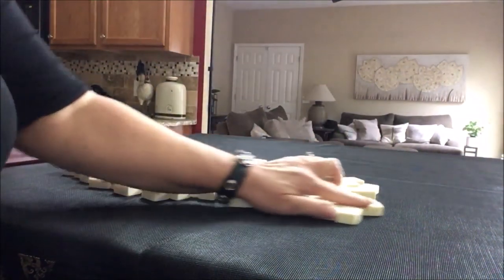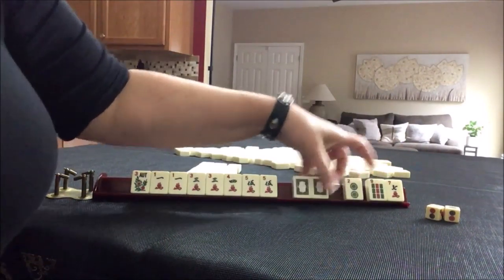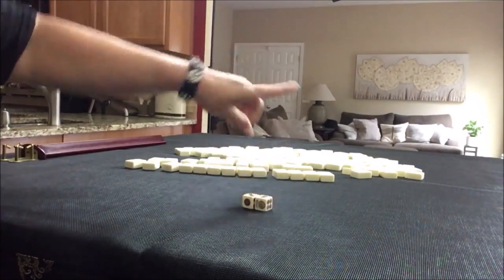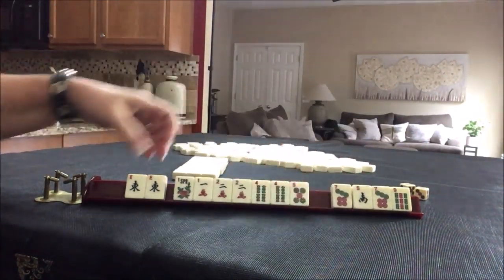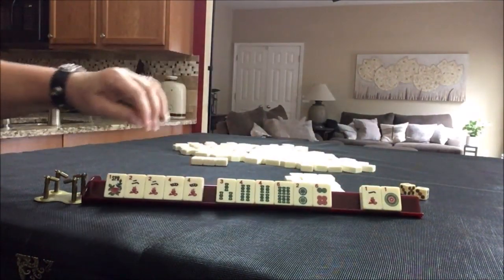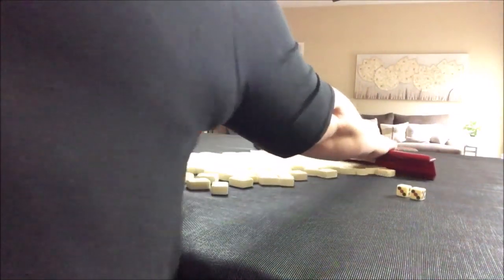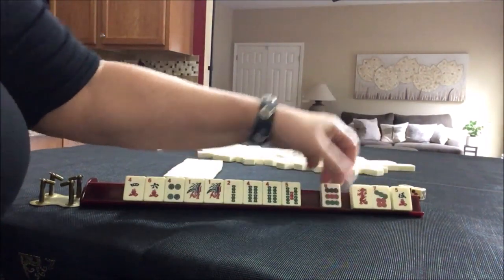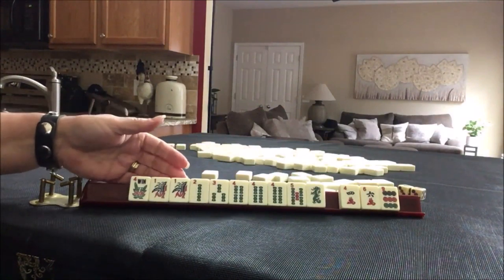National Mah Jongg League Charleston Modeling 20190909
Michele Frizzell
Instructor, Author, Speaker